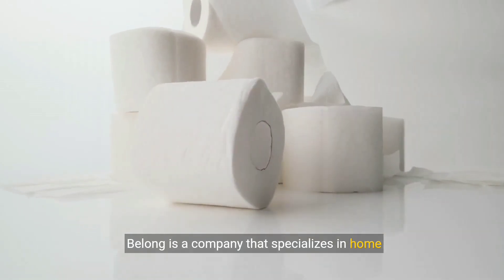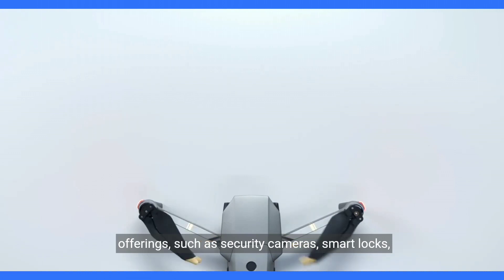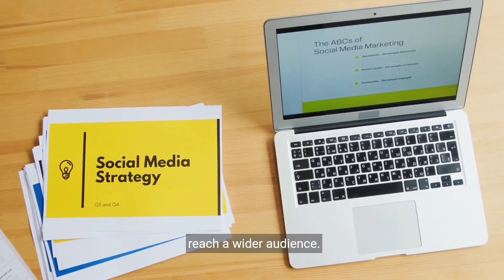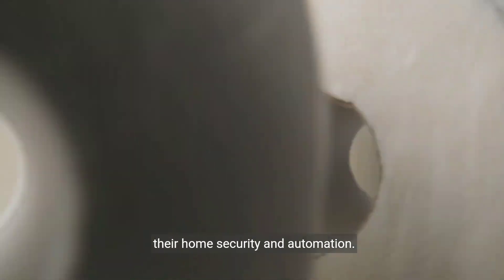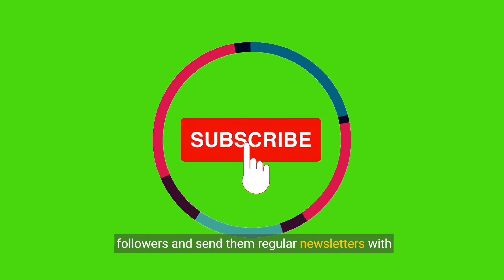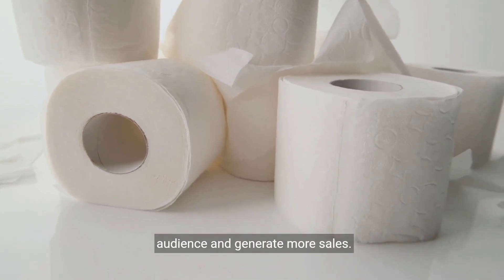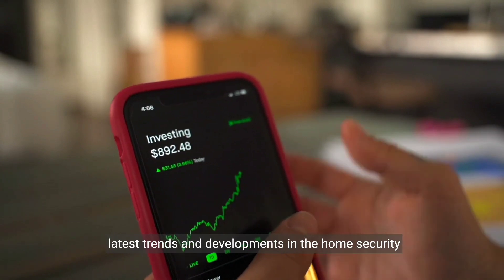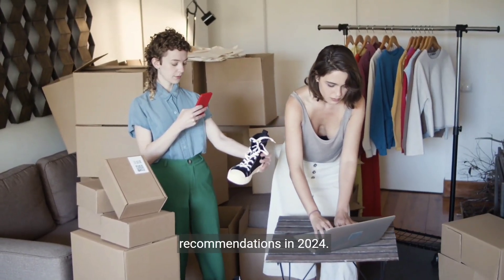How to Make Money Online with Belong in 2024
Belong is a company that specializes in helping people find job opportunities and connect with potential employers. To make money online with Belong in 2024, you could consider leveraging their platform to find job listings, improve your professional profile, and network with others in your industry.